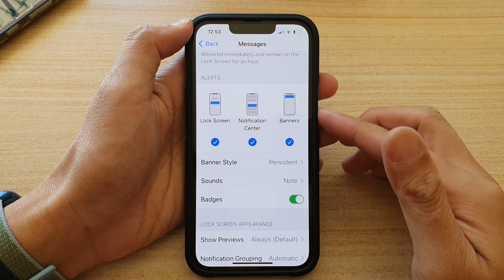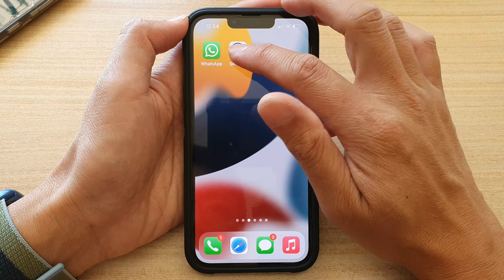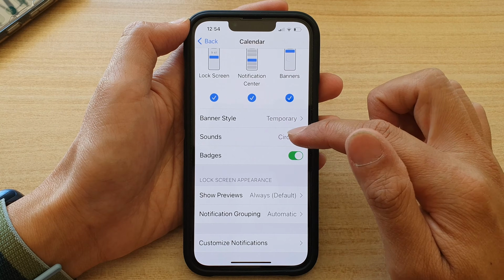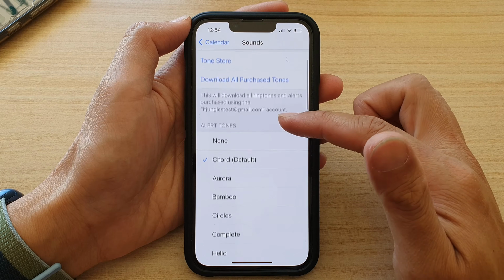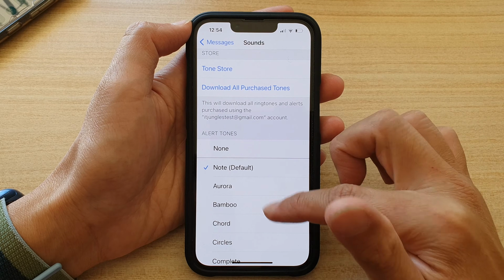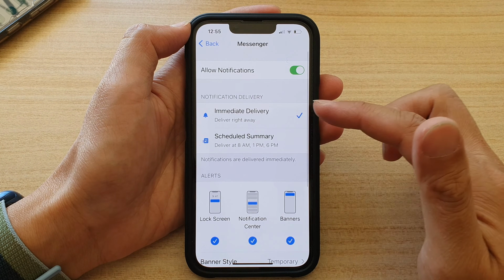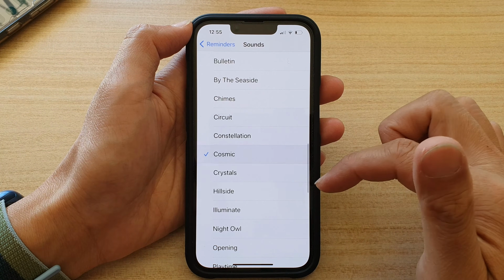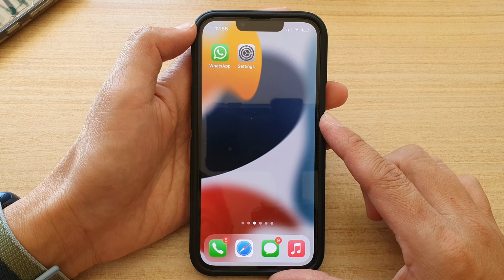iPhone 13/13 Pro: How to Set Different Notification Sounds For Different Apps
Learn how you can set different notification sounds for different apps on iPhone 13 / iPhone 13 Pro/Mini.